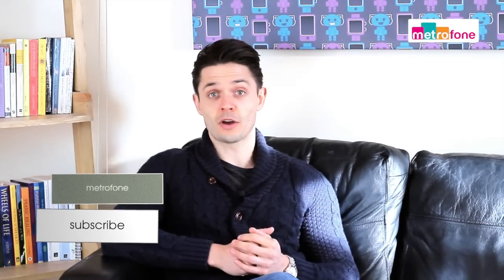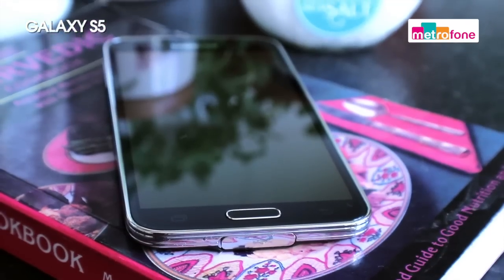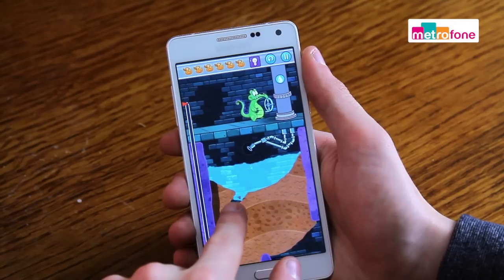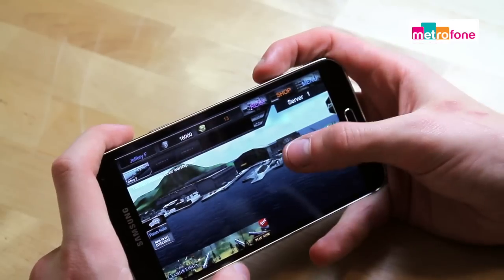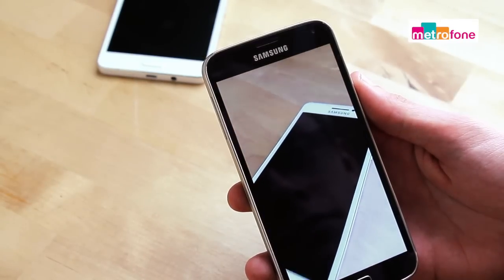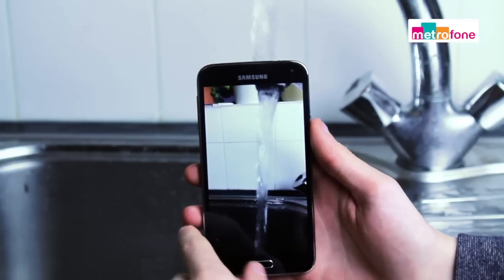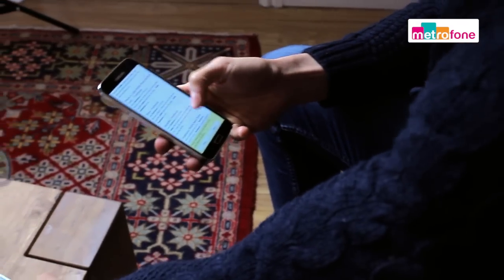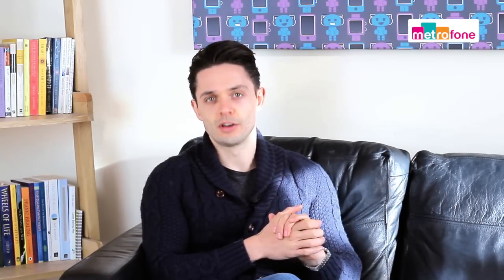Metrofone - Samsung A5 and S5 Comparison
View our comparison between the Samsung Galaxy A5 and the Samsung Galaxy S5. The Samsung Galaxy S5 set the benchmark for high-end smartphones but the Samsung A5 is the newer and highly functional sibling.

For more information on teh Samsung Galaxy A5 or Samsung Galaxy S5 check out our Apple playlist or browse our Apple product range

Why not tell us what you think of the HTC One M9 in the comments section below, or you can ask us questions and we will do our best to answer them!

The Metrofone Youtube Channel aims to provide a great overview of the latest and best mobile phones, and provide consumers with valuable advice for choosing a phone.